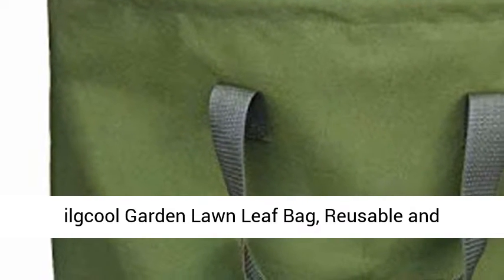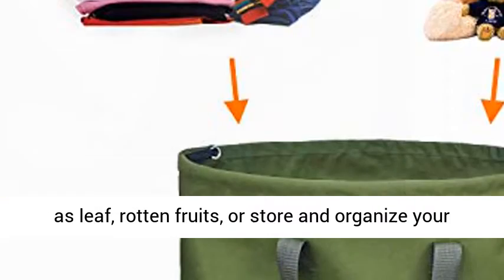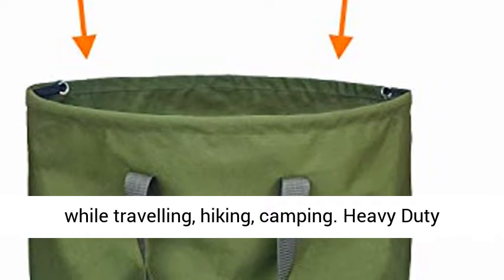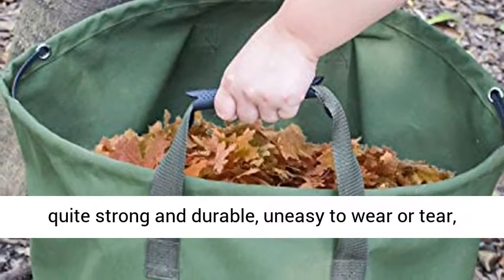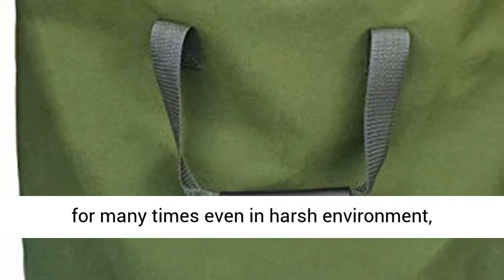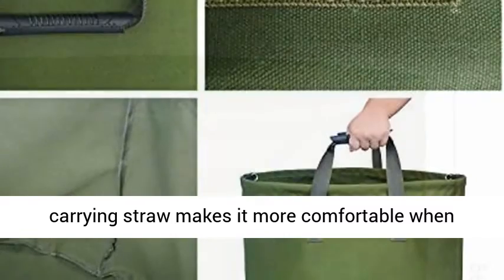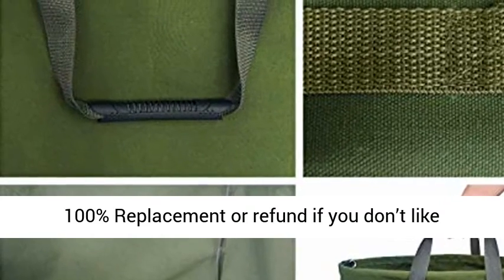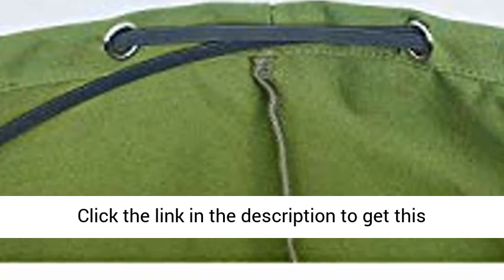ilgcool Garden Lawn Leaf Bag,Reusable and Collapsible Multipurpose Yard Waste Bag Gardening-Overview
ilgcool Garden Lawn Leaf Bag, Reusable and Collapsible Multipurpose Yard Waste Bag Gardening Trash Container Heavy Duty with Carrying Straps Canvas Fabric 33 Gallon (Green) - Overview

Multipurpose - This leaf bag is multipurpose, You can use it to clean up the garden’s trash such as leaf, rotten fruits, or store and organize your sundries in your home, or you can pack something while travelling, hiking, camping.
Heavy Duty Material – The yard waste bag is made from military waterproof canvas fabric which makes it s quite strong and durable, uneasy to wear or tear, also waterproof makes it perfect for outdoor using.
Reusable &Collapsible–Compared with plastic waste bags, this garden bag is reusable for many times even in harsh environment, collapsible design makes it portable and easy to carry.
Convenient to Use - A pair of rubber carrying straw makes it more comfortable when carrying. A PVC elastic bone is used to keep it round and convenient to use.
Money Back Guarantee-Money Back Guarantee within 90 days! 100% Replacement or refund if you don’t like it!

Description:
This is a multipurpose leaf bag for yard, garden, lawn, or just for sundries storage or for outdoor activities.
It’s perfect for cleaning up garden trash or wastes, harvesting fruits and vegetables, organize your items whether outdoor or in home.

High quality waterproof canvas makes it sturdy and durable，which can withstand those heavy items, the
carrying straps makes your hands comfortable while carrying it.

Also it is eco-friendly and reusable, no need plastic bags any more, no harmful to human or environment!

Specifications:
Material: Waterproof Canvas
Capacity: 33 Gallons
Item Size: 18 * 22 inches
Packing Size: 10.6x7.9x2.4inch
Item weight: 630 g / 1.39 lb